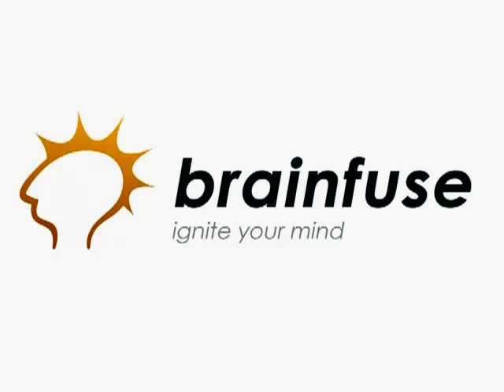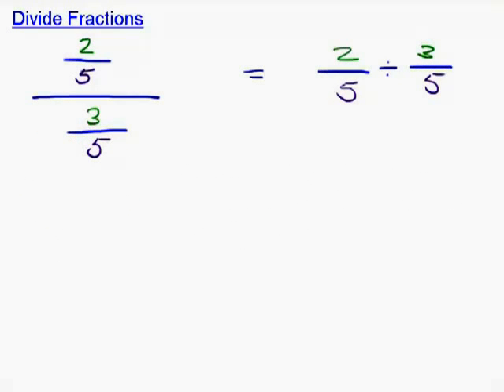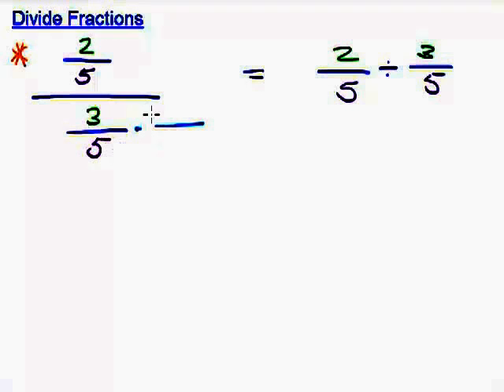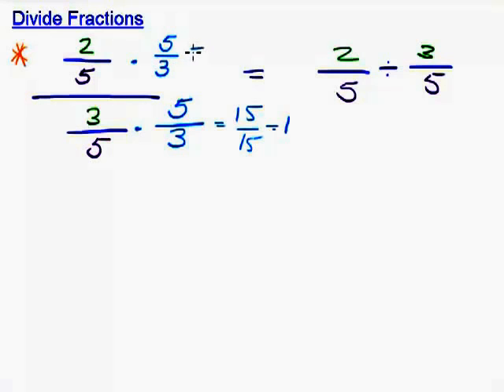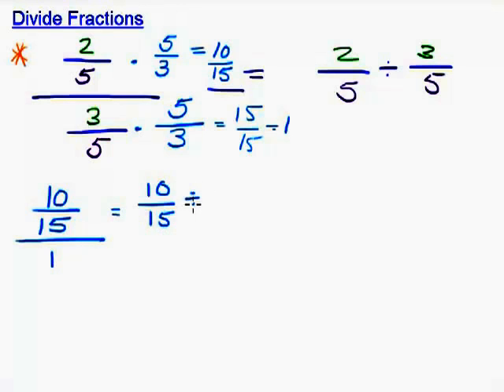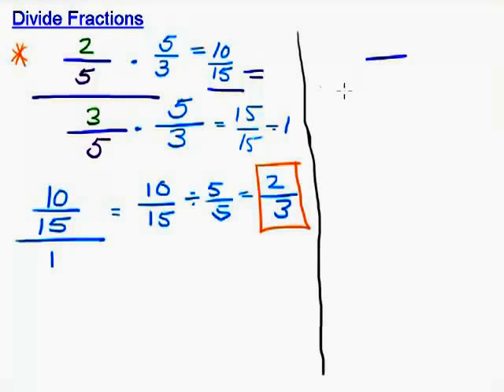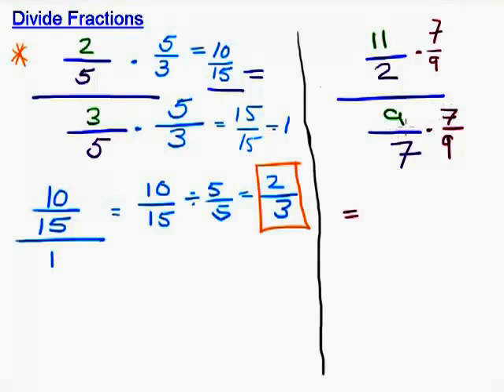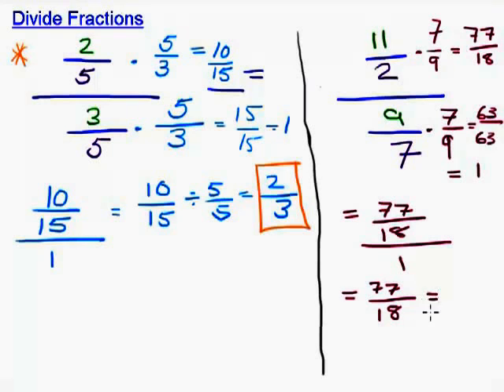Dividing Fractions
This video features reciprocals and reviews why we use them to divide fractions.